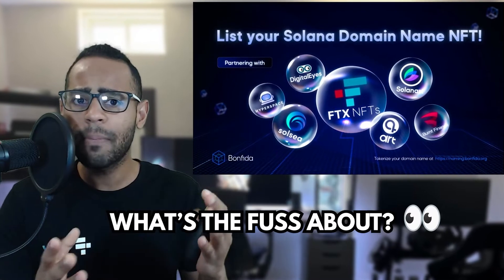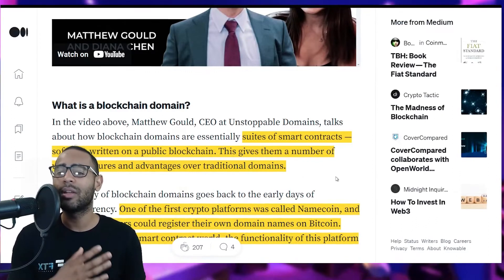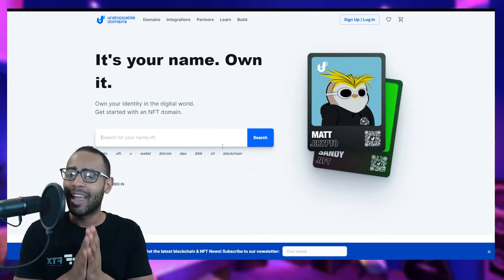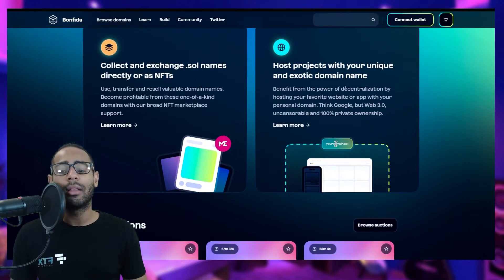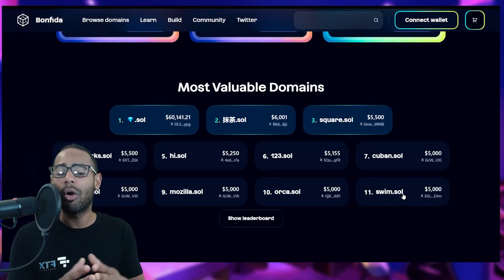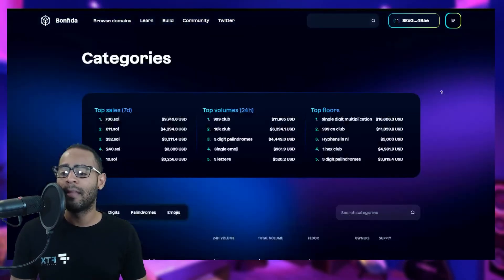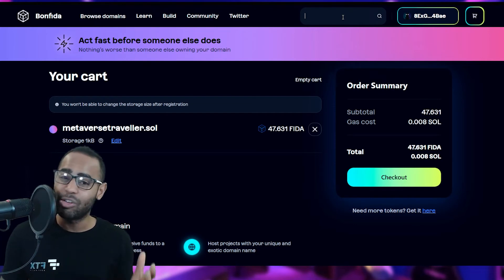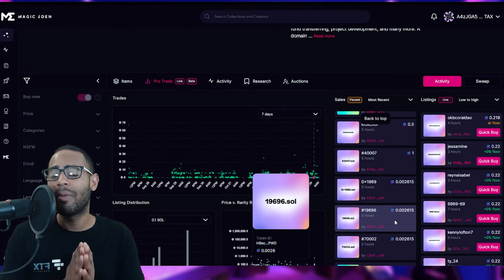Solana Domain Names (SNS): What's all the hype about!?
Solana Name Service (by bonfida) has recently been getting some attention. A name Service or domain name allows cryptocurrency users to send and receive transactions using a human-readable name. Think john.sol or matt.eth, making it incredibly easy to identify oneself on the blockchain (if you so wish).

The Ethereum Name Service (ENS) airdropped governance tokens to their users, setting a precedent for SNS to do the same. With much speculation and an uptick in trading volume, there could very well be something on the horizon.

In this video by @MetaVerseExplorer, we look at how to buy a domain name and how to send a transaction to one.

Timestamps:
00:00 Intro
00:18 Summary
01:15 What is a domain name?
04:05 How to get a Solana Domain Name
10:45 Buy one on Magic Eden NFT marketplace
12:58 Send a transaction
14:50 Outro

The viewer should always:
1. conduct their own research;
2. never invest more than they are willing to lose; and
3. obtain independent legal, financial, taxation and/or other professional advice in respect of any decision made in connection with this video.